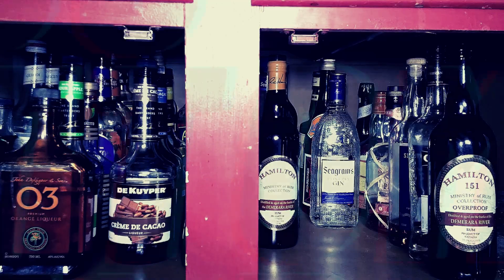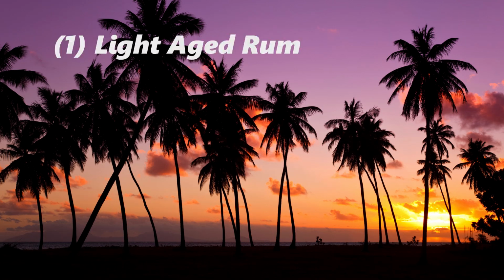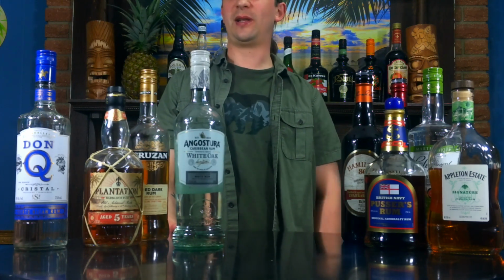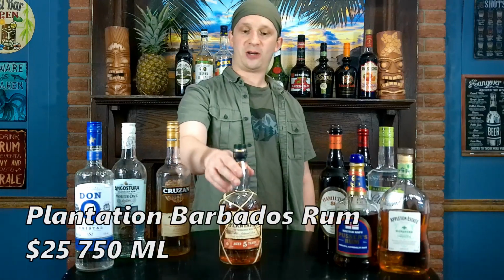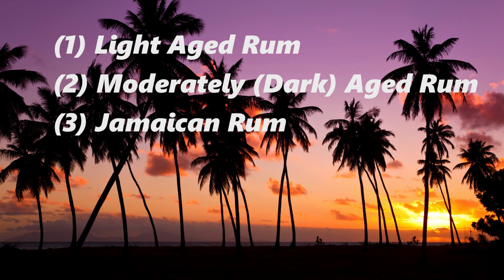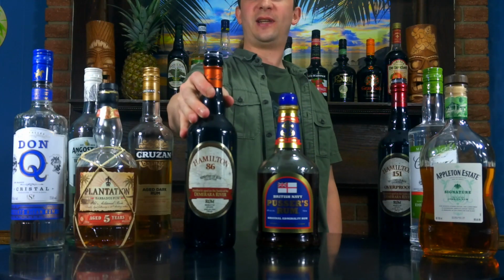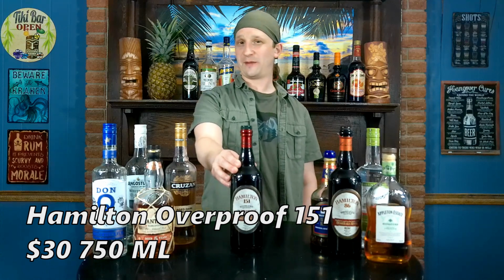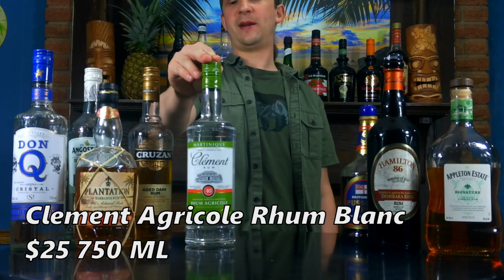6 Rums to make Almost Any Tiki Drink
What are the Best Affordable Tiki Rums you can get for under $30 a bottle? Tiki Rums can generally be broken down into 6 categories. (1) Light Aged Rum (2) Moderately Aged Rum (3) Jamaican Rum (4) Demerara Rum (5) Overproof 151 Rum (6) Agricole Rum. We will break down each category and go over which Rum is accessible and affordable for each. A lot of Tiki Drink Recipes call for very specific Rums that the average person cant find so we're going to figure out what you can easily get to make Affordable Tiki Cocktails.